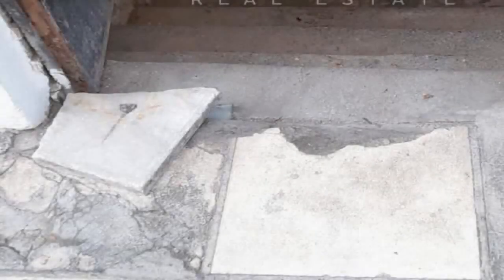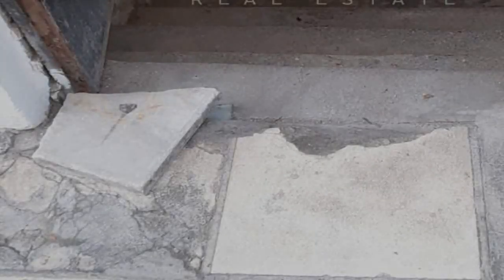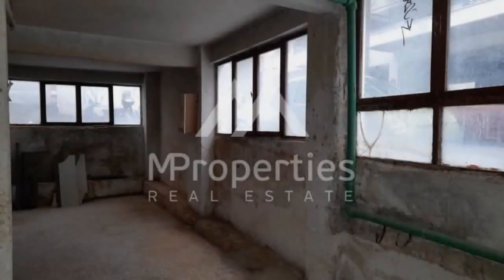Άνω Τούμπα Άνω Τούμπα Πωλείται Αποθήκη 160 τ.μ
Κωδικός ακινήτου: 4-5116 - Θεσσαλονίκη Δήμος Άνω Τούμπα ΠΩΛΕΙΤΑΙ αποθήκη συνολικής επιφάνειας 160 τ.μ. ημιυπόγειο . Αποτελείται από 1 χώρο, . Είναι κατασκευασμένη το 1969 και διαθέτει σκαλιά εισόδου - Τιμή: 60.000 € ΠΩΛΕΙΤΑΙ ΗΜΙΥΠΟΓΕΙΟΣ ΧΩΡΟΣ ΣΤΗΝ Κ. ΤΟΥΜΠΑ.\r\nΕΧΕΙ 2 ΚΥΡΙΕΣ ΕΙΣΟΔΟΥΣ, ΜΠΟΡΕΙ ΝΑ ΧΩΡΙΣΤΕΙ ΣΕ ΣΤΟΥΝΤΙΟ ΚΑΙ ΓΚΑΡΣΟΝΙΕΡΑ. ΕΙΝΑΙ 16ΟΤΜ, ΓΩΝΙΑΚΟ ΚΑΙ ΔΙΑΜΠΕΡΕΣ ΜΕ ΠΕΡΙΜΕΤΡΙΚΑ ΠΑΡΑΘΥΡΑ. ΧΡΙΖΕΙ ΟΛΙΚΗΣ ΑΝΑΚΑΙΝΙΣΗΣ.  Όλες οι λεπτομέρειες της περιγραφής του ακινήτου, βασίζονται σε πληροφορίες που έχει δώσει ο εντολέας στο γραφείο κατά την υπογραφή ανάθεσής του. \r\nΒΑΣΕΙ ΤΟΥ ΝΟΜΟΥ 4072/2012, ΓΙΑ ΤΗΝ ΥΠΟΔΕΙΞΗ ΤΟΥ ΑΚΙΝΗΤΟΥ ΕΙΝΑΙ ΑΠΑΡΑΙΤΗΤΗ Η ΕΠΙΔΕΙΞΗ ΤΗΣ ΑΣΤΥΝΟΜΙΚΗΣ ΤΑΥΤΟΤΗΤΑΣ ΚΑΙ ΤΟΥ ΑΦΜ ΚΑΙ Η ΚΑΤΑΓΡΑΦΗ ΑΥΤΩΝ ΣΤΗΝ ΕΝΤΟΛΗ ΥΠΟΔΕΙΞΗΣ ΑΚΙΝΗΤΟΥ. \r\nΗ ένδειξη στο χάρτη δεν υποδεικνύει την ακριβή θέση του ακινήτου αλλά γενικά την περιοχή στην οποία αυτό βρίσκεται. Για οποιαδήποτε κτηματομεσιτική σας ανάγκη, επικοινωνήστε μαζί μας.\r\n ...